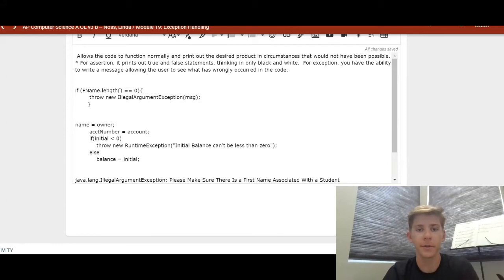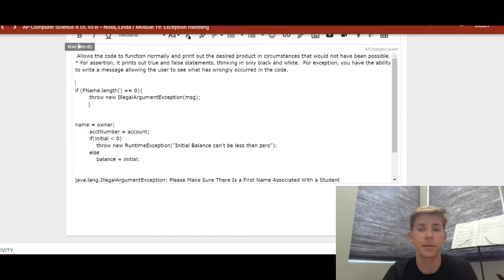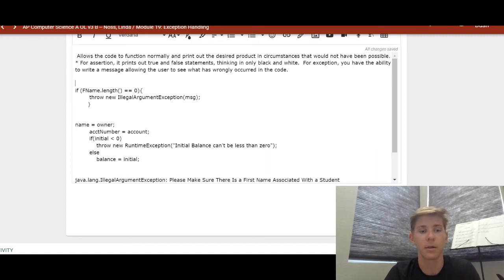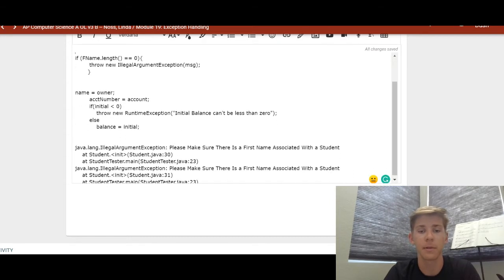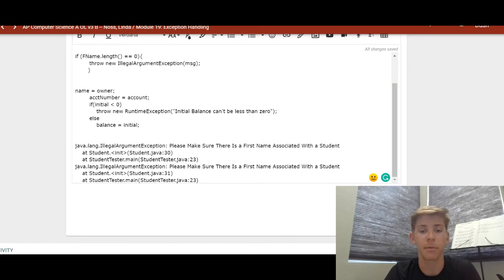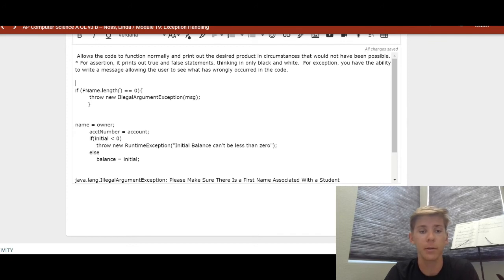Sat Jul 03 2021 3:05:16 PM